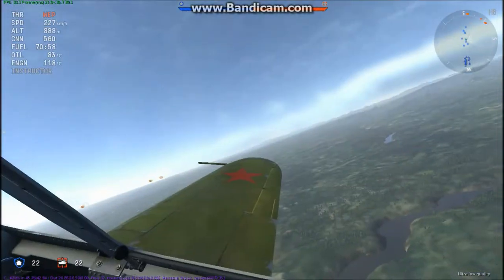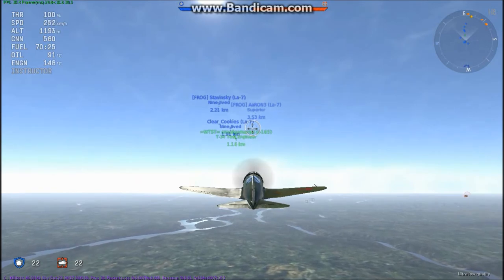War Thunder Gameplay - Flight of the I 185 M82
I don't like iiiiiiiiiiiiiiit